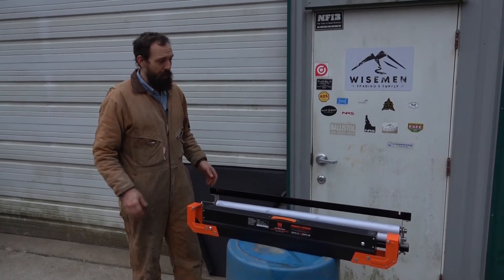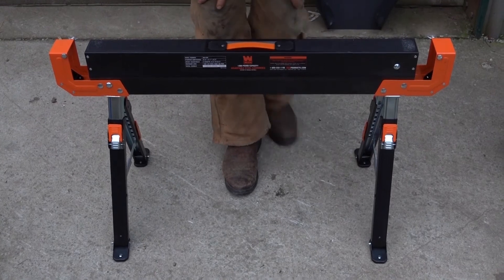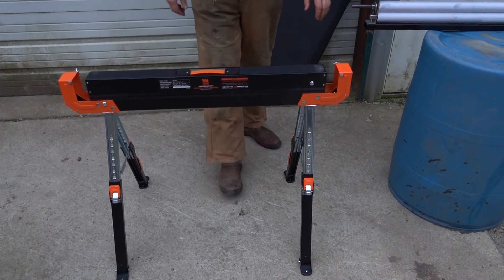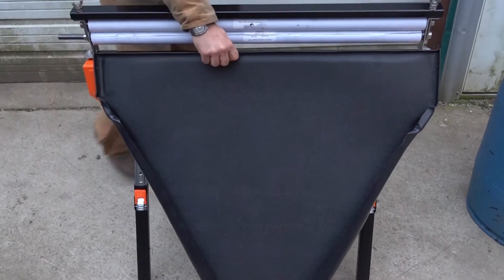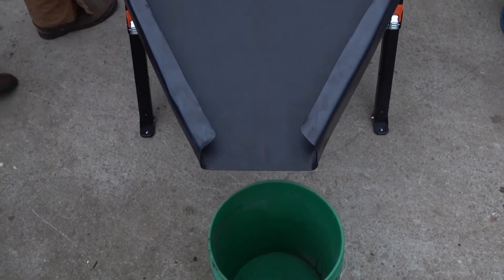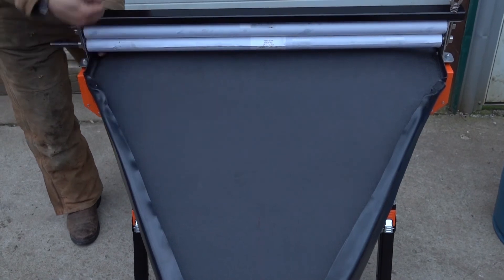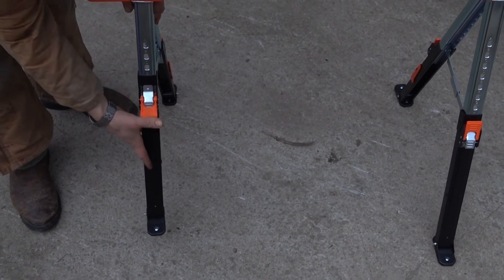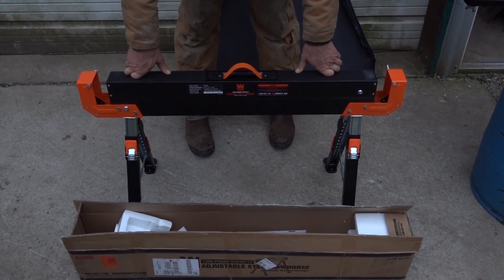WEN Saw Horse Review Mounted Custom 40 Inch Wide Sponge Wringer Stand